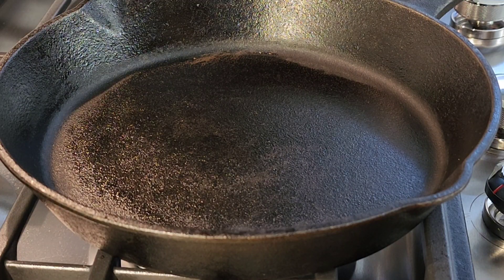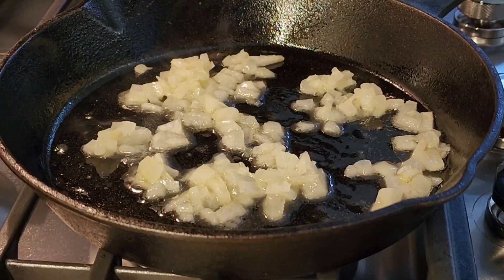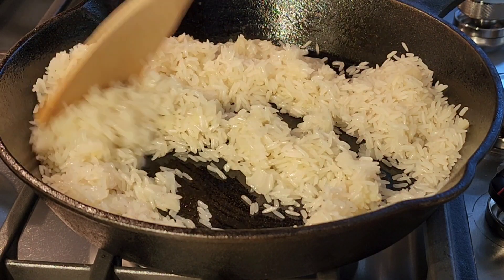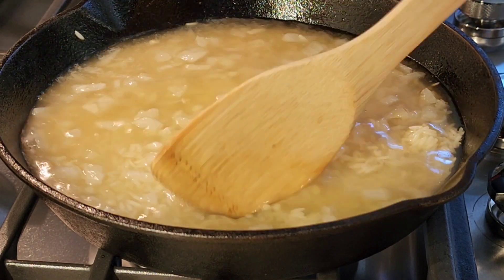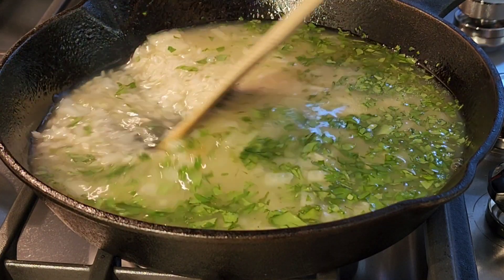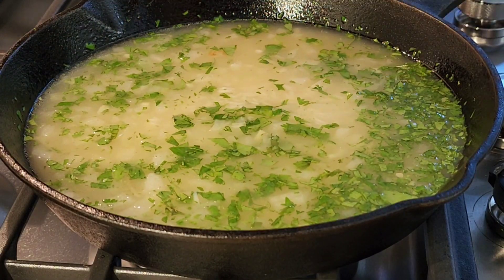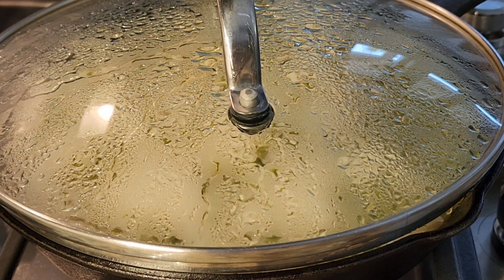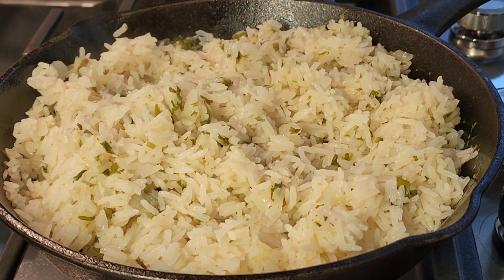Easy Cilantro Lime Rice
1 tbsp olive oil
1/4 chopped onion
2 minced garlic cloves
1 cup of jasmine rice
1 1/2 cups of chicken, or vegetable broth
1/4 cup chopped fresh cilantro
1/2 a lime Zest
juice from 1/2 a lime
1/2 tsp salt
Bring to a boil, lower heat to a simmer, cover and simmer for 20 minutes. After 20 minutes do not remove the cover. Turn off the flame. Let it sit for another 5 minutes, before serving.